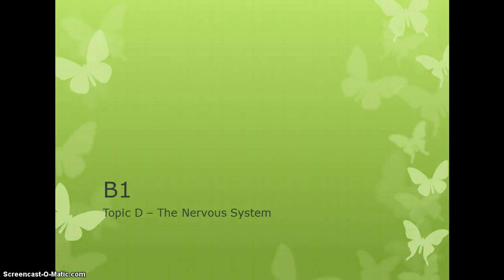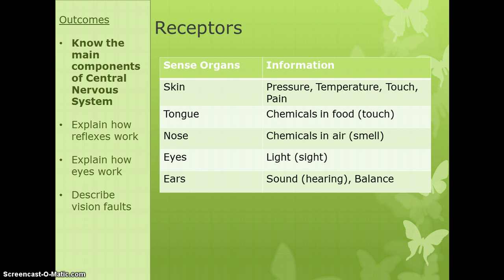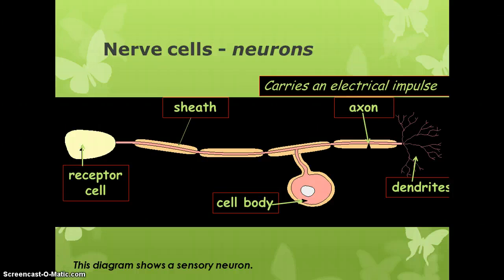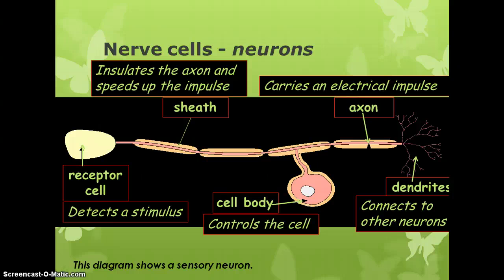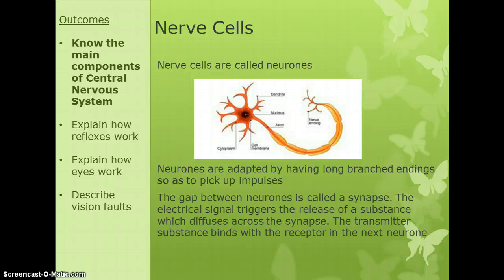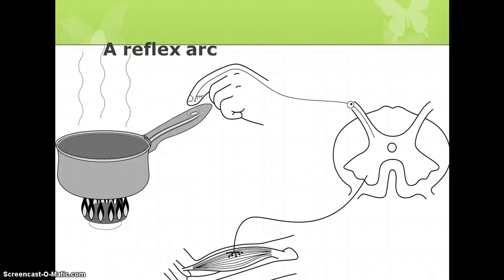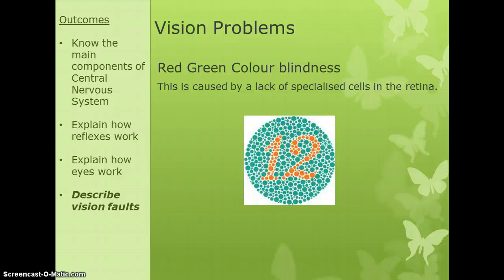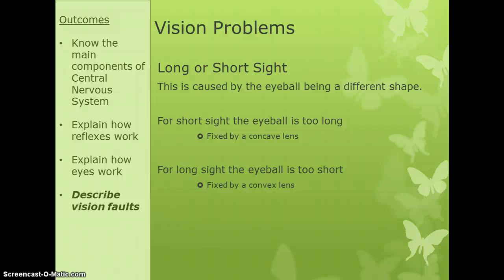B1 -D The Nervous System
Class lecture on theNervous System topic of GCSE Science